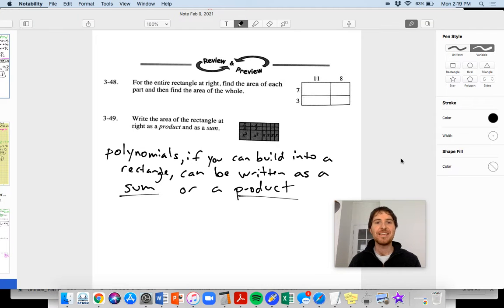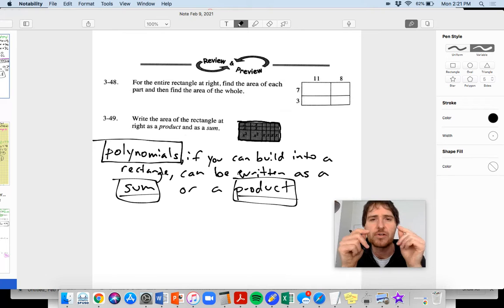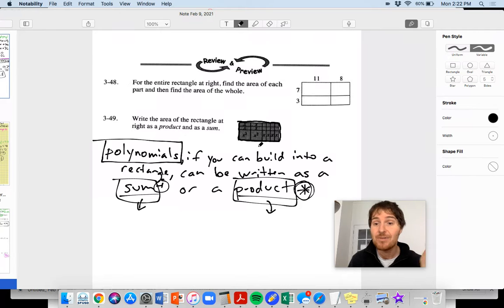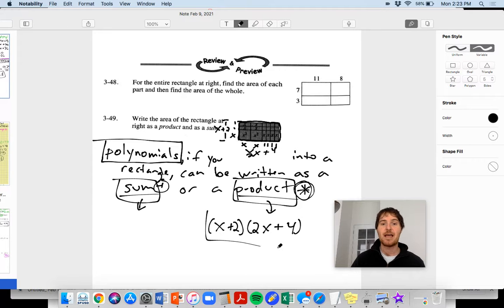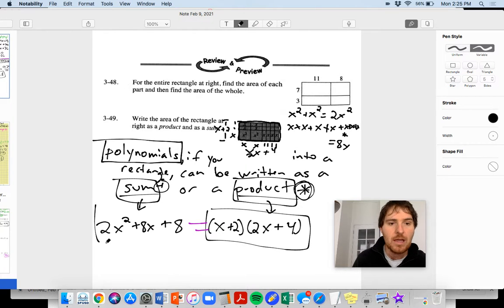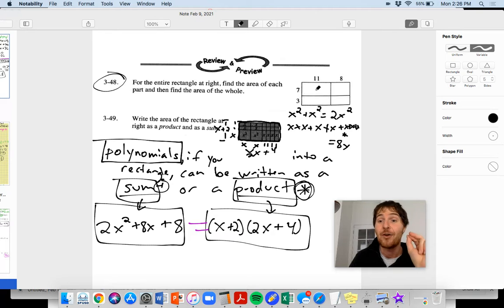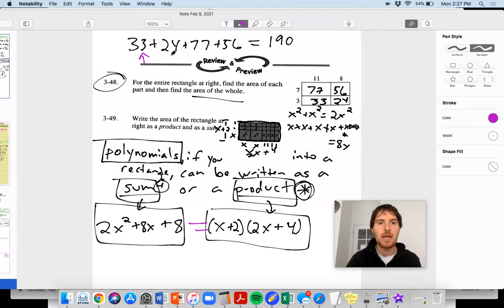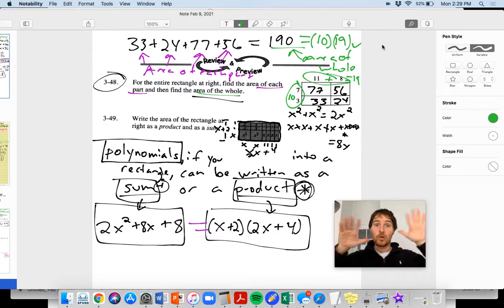Problems 3-49 and 3-48 explained (please watch)